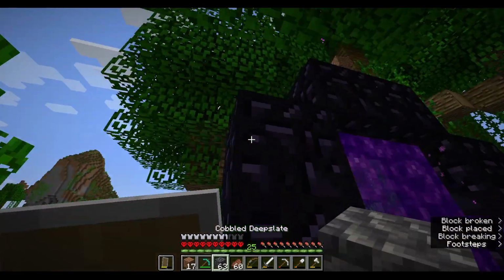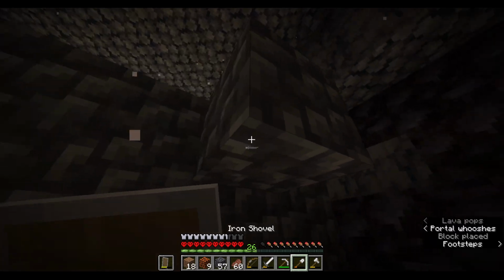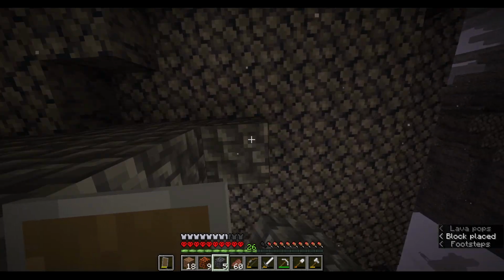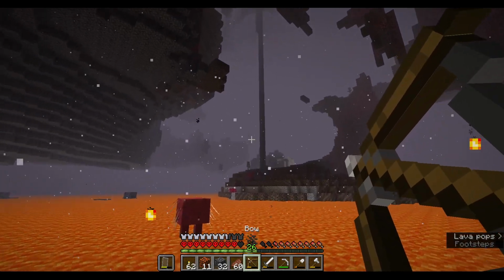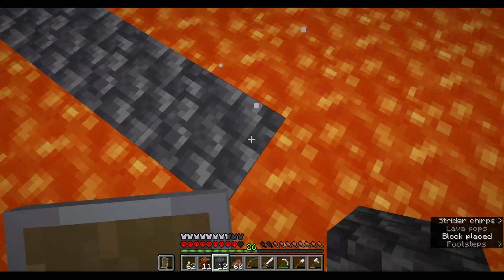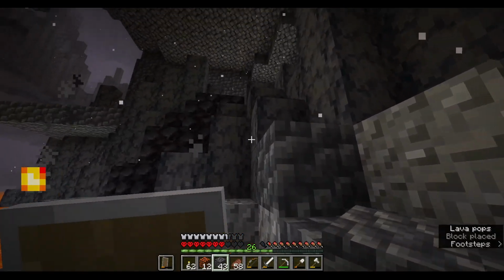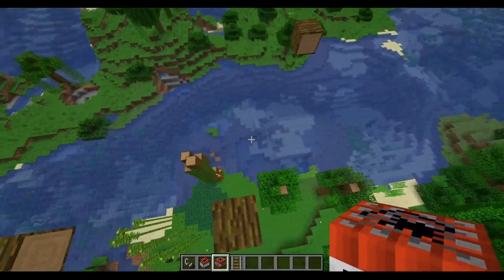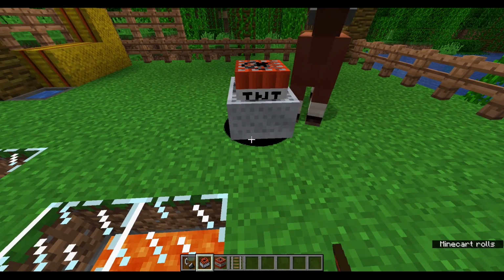You know what? Screw the Nether! | Minecraft: Hardcore #10.7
Welcome to my Minecraft Playthrough where i play only "Hardcore"! Today, i venture into the Underworld once again, set up a little Base and do some minor Exploration before taking a Hot Bath!